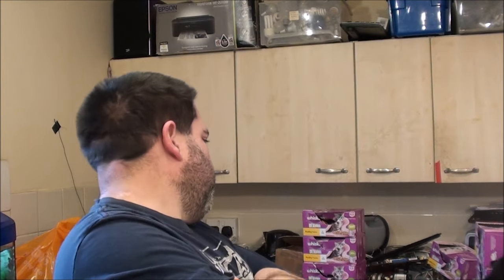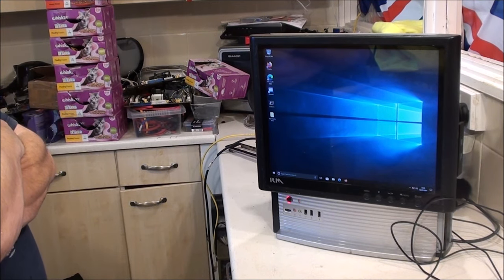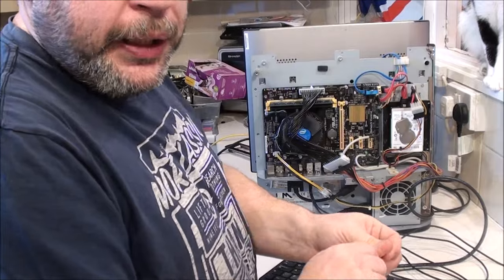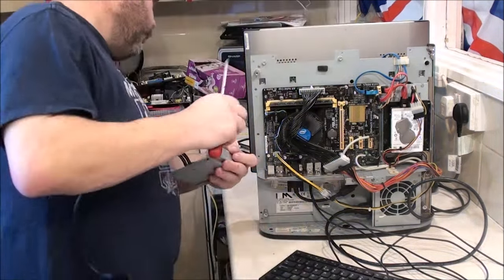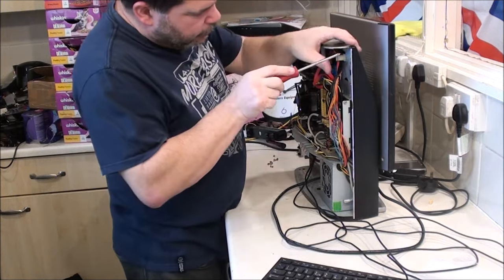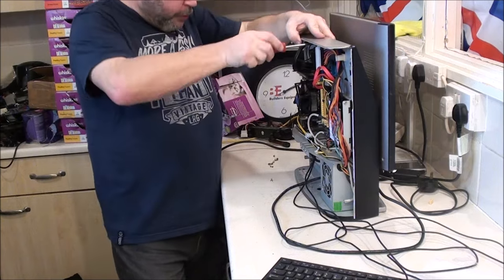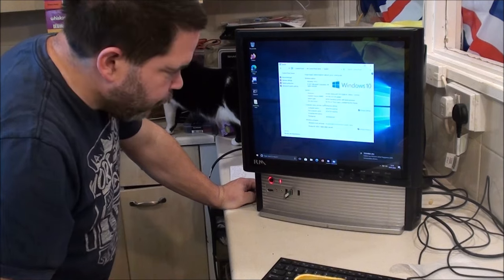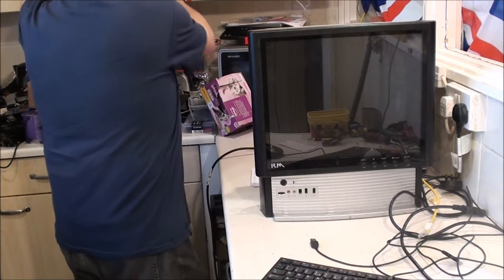Finishing Off The RM Build.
All Finished now. Worked out quite well.